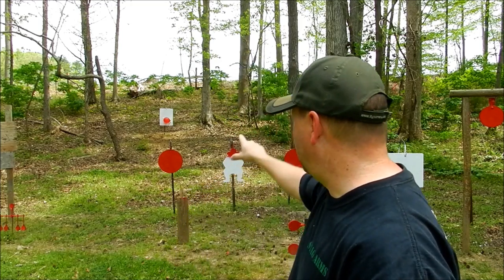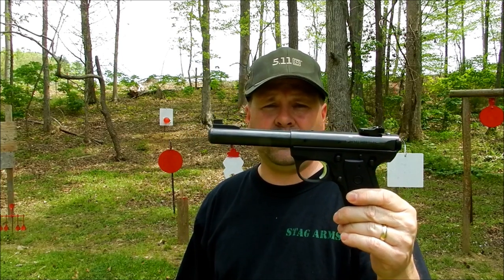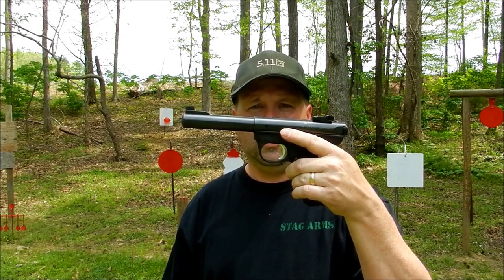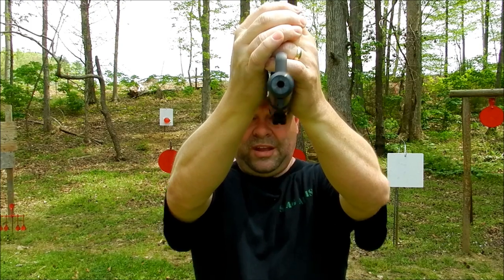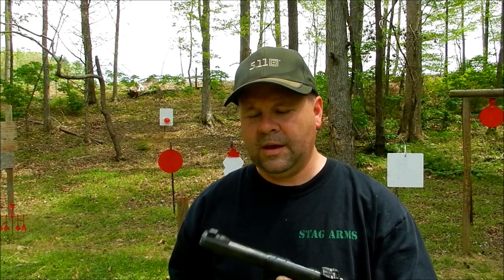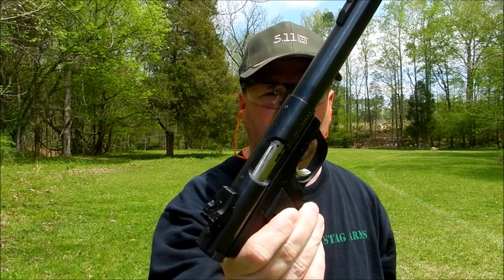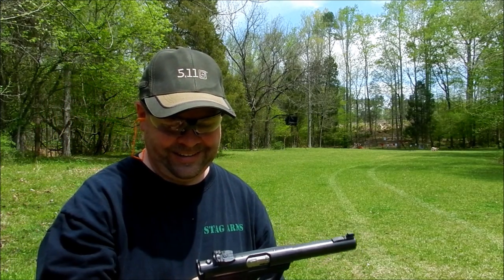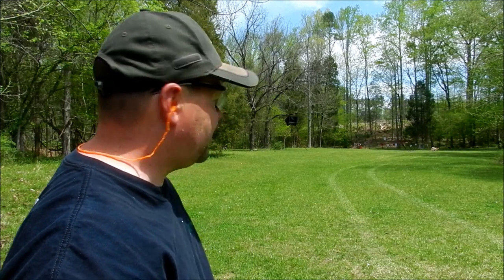.22 Plinking Top Shot Style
Having a little fun with a .22 trick shot inspired after watching my buddy 22plinkster and top shot's Dustin Ellermann's trick shot video they did together.